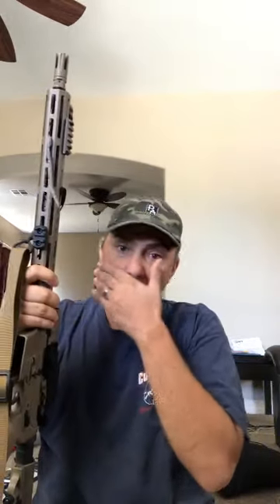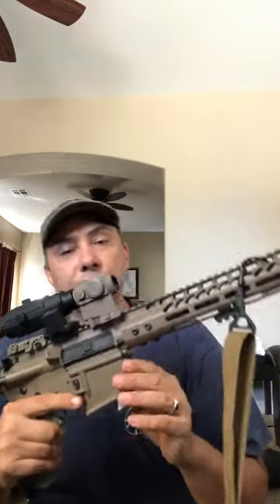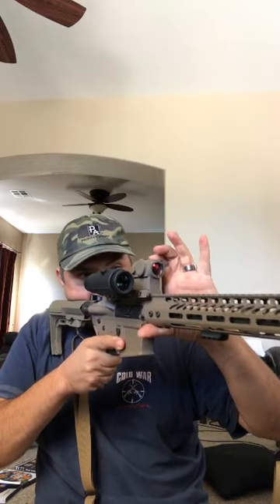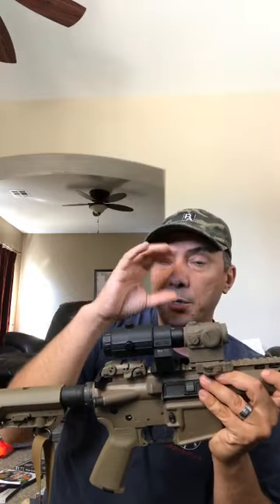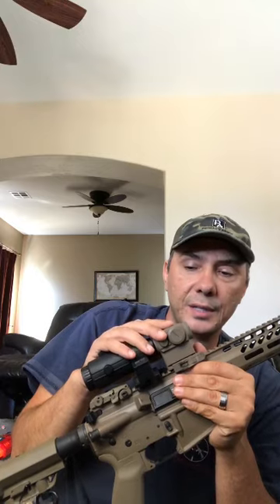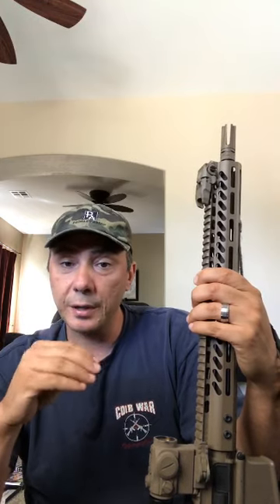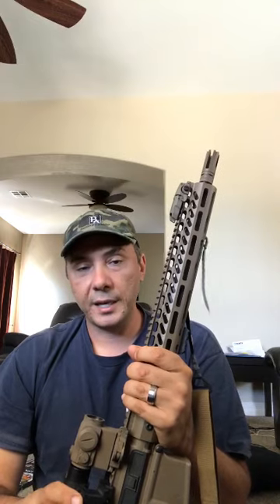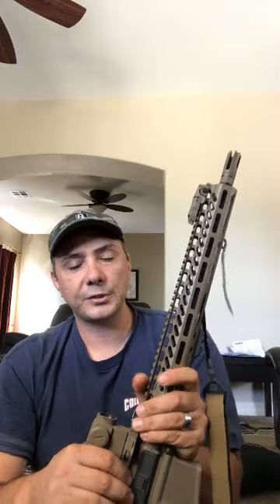ACSS Micro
Link to purchase: